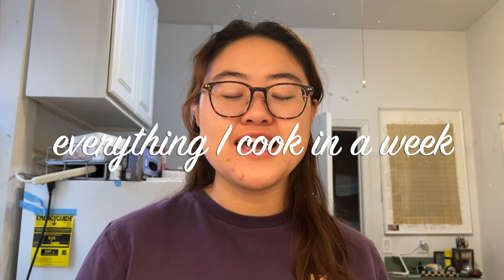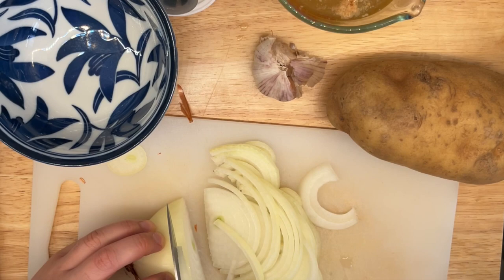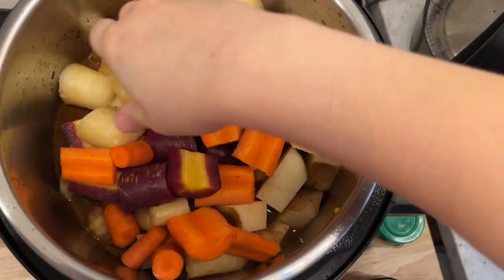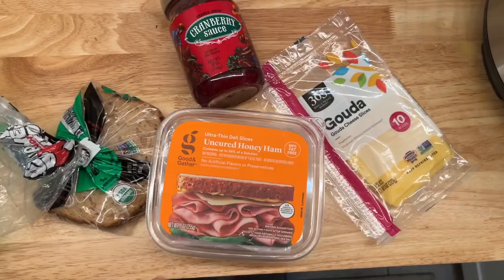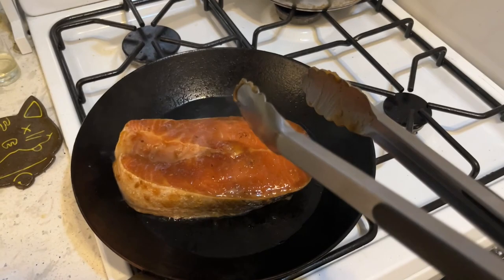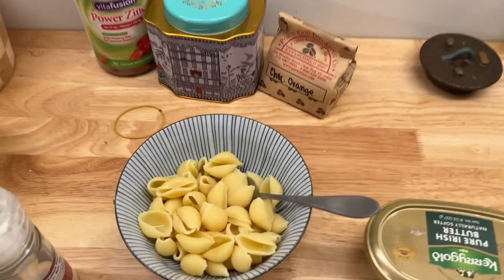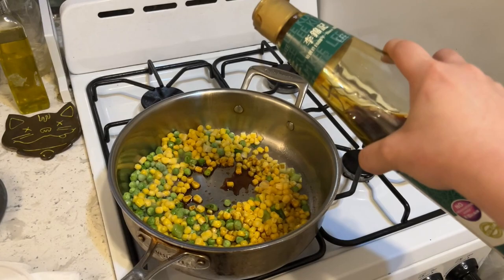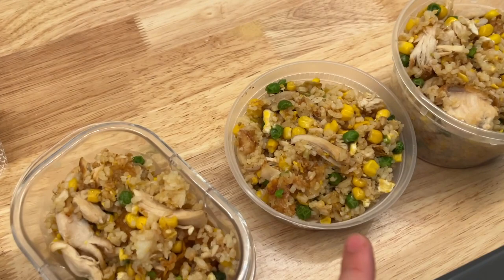everything I cook in a week! (lazy home cook)